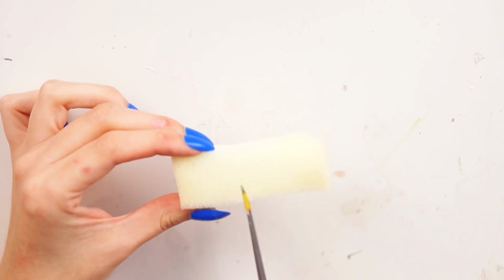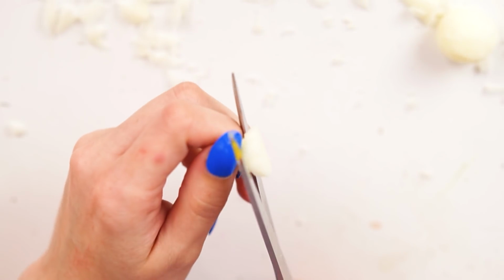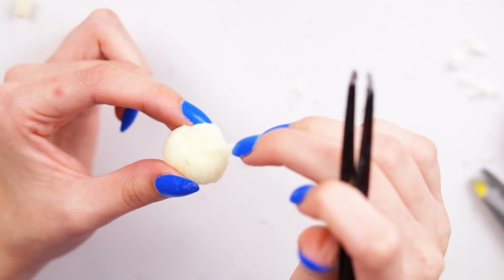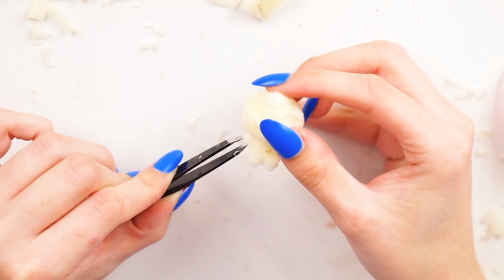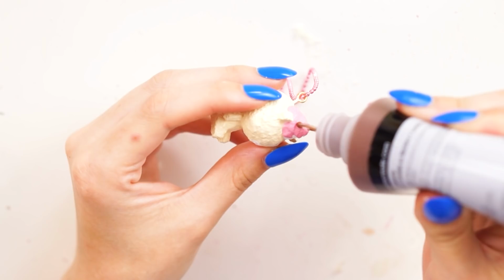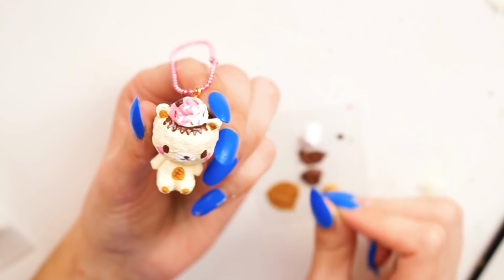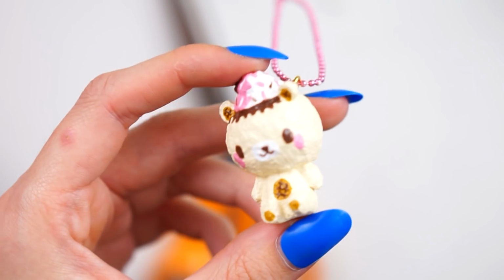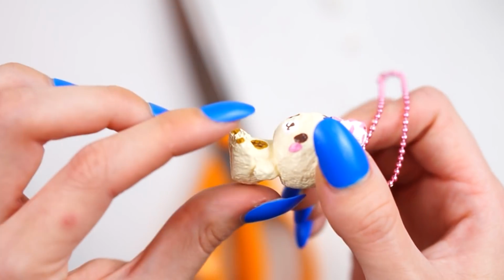making the WORLD'S SMALLEST yummiibear *slow rising*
For todays upload i wanted to show you how i attempted to make the worlds smallest yummiibear squishy (Well that ive ever seen anyway!) this took me sooooooo long to diy it was crazy! i really should have bought some scissors to make this mini squishy but, i didnt so theres that!

the things that i used to make a diy yummiibear were:
memory foam - i buy mine from ebay
puffy paints
dotting tools
tiny bit of hot glue (dont use too much or you will get hard spots, i only used a tiny bit dont ya worry)

if you have any other squishies you'd like to see me make minature or just recreate in general let me know as this is something i'd love to get better at and do more offffff!

thanks so so much for watching xoxo

chelsey